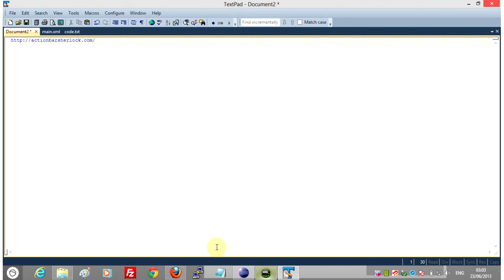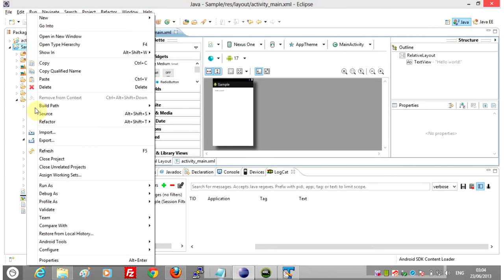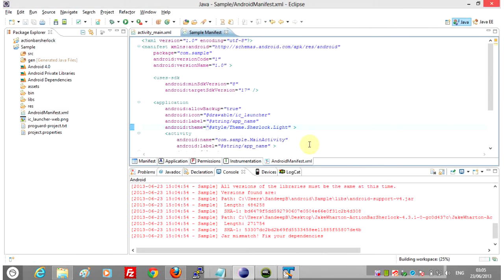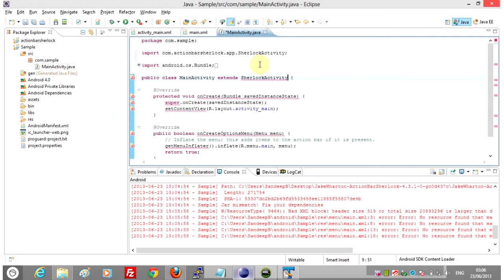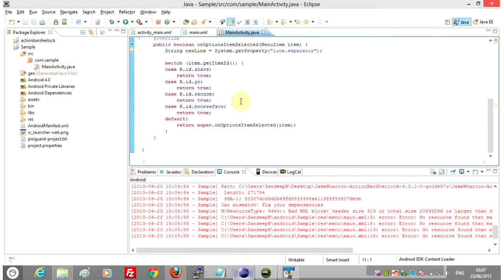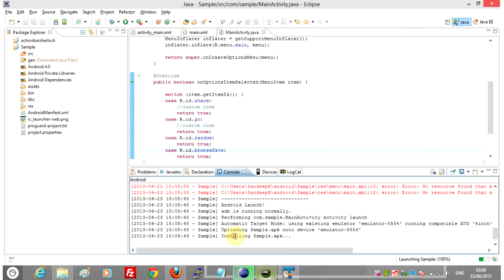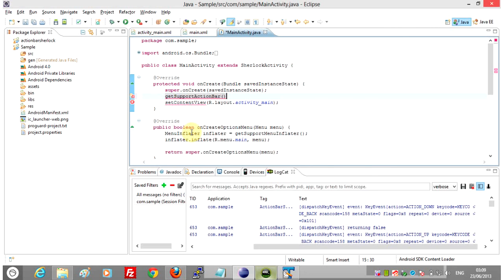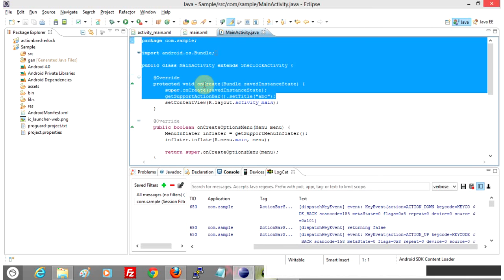Sherlock Action Bar in Android application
Recommended book about the app market

ActionBarSherlock is a library by Jake Wharton, that enables you to use action bars even on older devices without having to code an action bar from scratch. This library deals with all the details you do not want to care about. Even Googlers like Roman Nurik or Nick Butcher recommend to use this library and the Google IO app also makes use of this lib. So should you! The first thing you have to do, is to download the library from actionbarsherlock.com. After this unzip/untar it. The download contains three folders: library, samples and website. The samples folder contains four sample projects to showcase what you can do and to show you how to do it. You should have a look at them. The website folder contains the code of the project website. The library folder finally contains ActionBarSherlock’s source code

This tutorial teaches how to add sherlock action bar to an android application. This will result in same look and feel as official Gmail app for Android. Sherlock action bar has been developed by Jake Wharton and allows using the action bar API's of newer android versions in older devices.